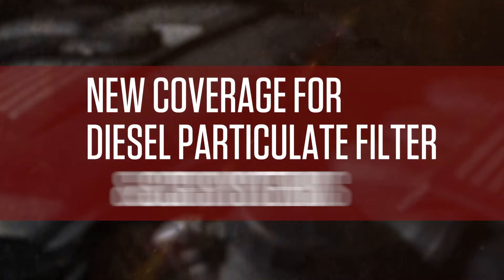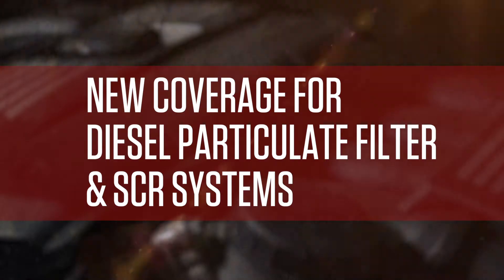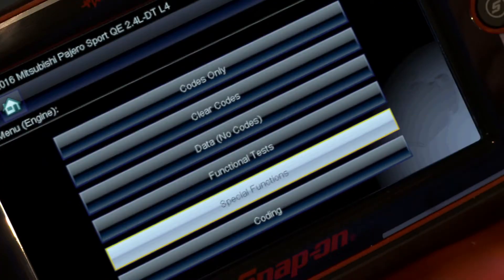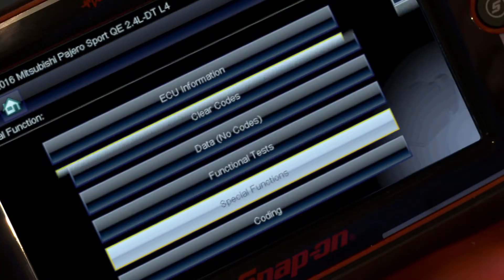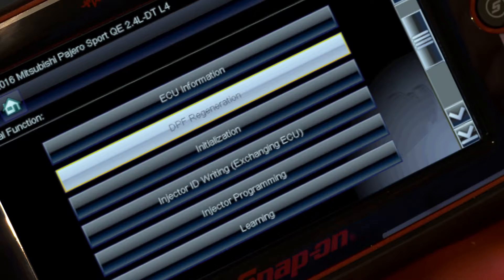17.2 Diagnostic Software - Australia and New Zealand - Part 2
Snap-on Tools Australia and New Zealand

Upgrade to Diagnostic Software 17.2 for the latest coverage to  allow you to handle all types of vehicles that come into your workshop.

Upgrade your platform through a software subscription to ensure that your platform is always current and save big money.